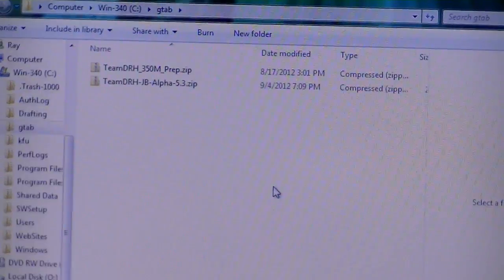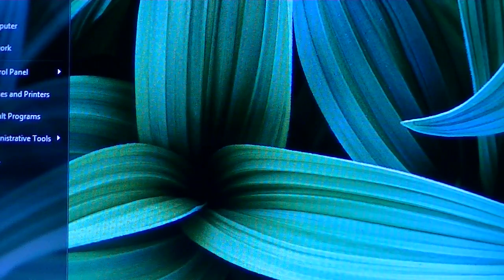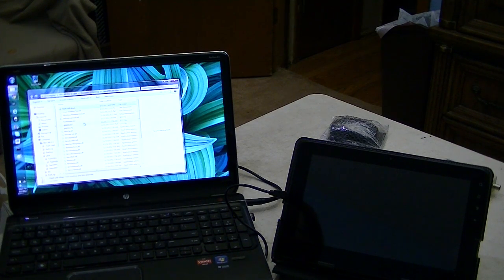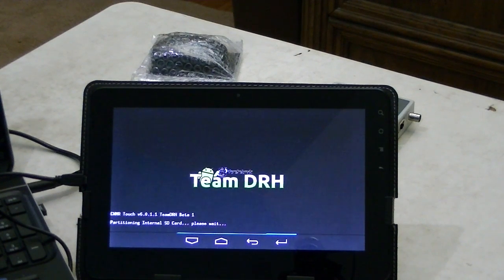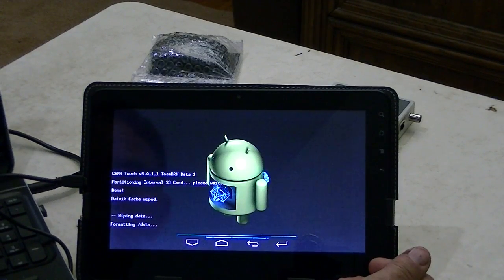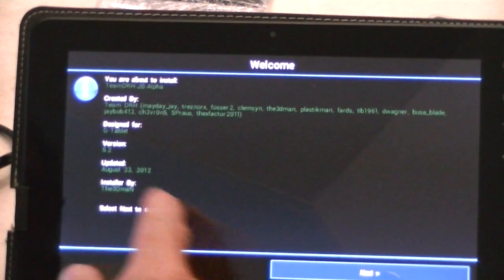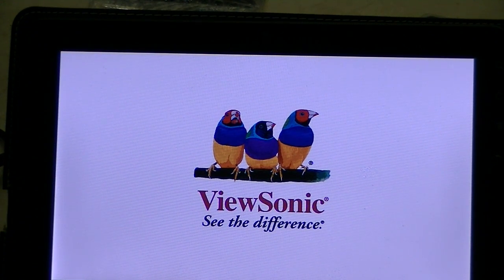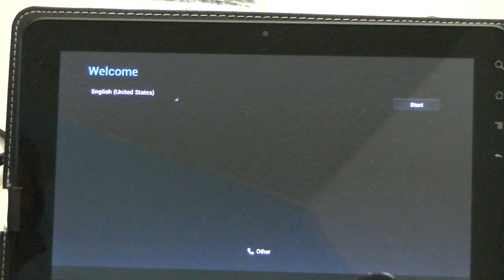Jelly Bean on ViewSonic G-Tablet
This video demonstrates using Windows 7 to enlarge the system partition to 350m using NVFlash. Also, includes the real-time installation of Team DRH's CM10, Jelly Bean (Android 4.1) ROM onto the G-Tab.